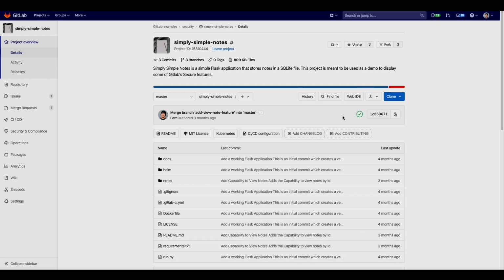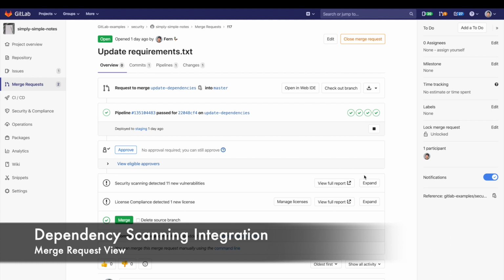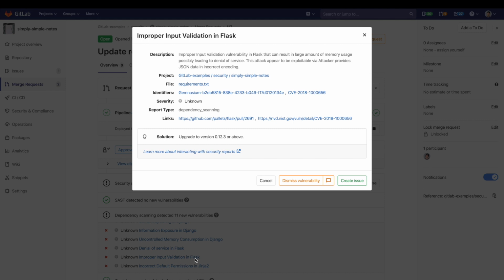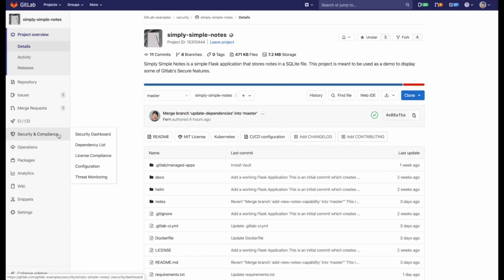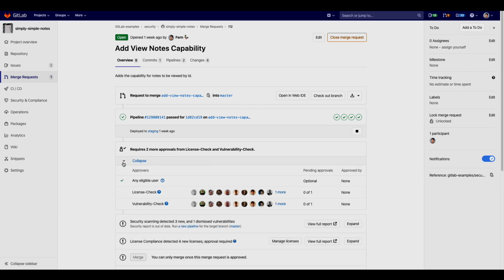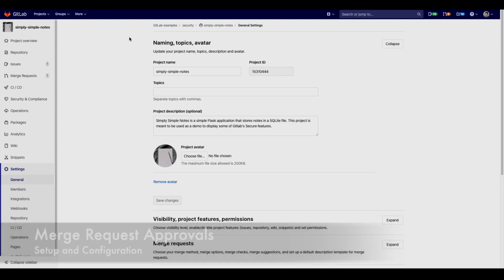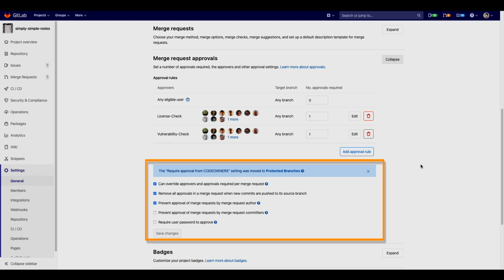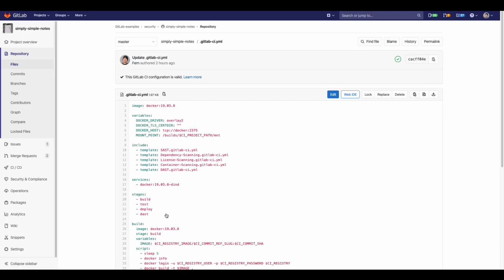Detecting Vulnerabilities in your Dependencies with GitLab (DevSecOps)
Included in GitLab Secure, Dependency Scanning, lets you scan project's dependencies for known vulnerabilities before code makes it to production.

Follow @awkwardferny and @gitlab on twitter. 🐦